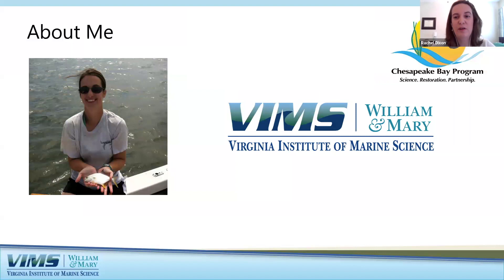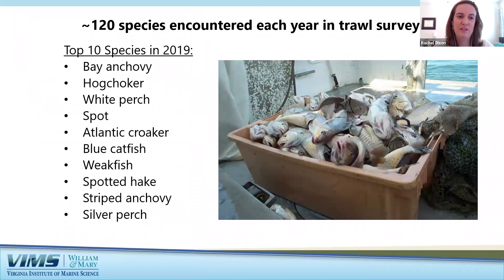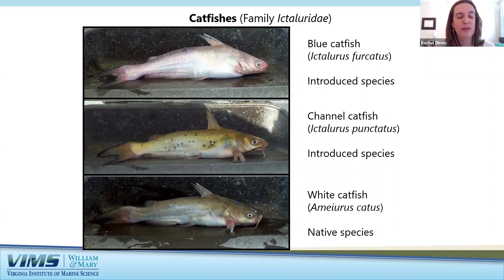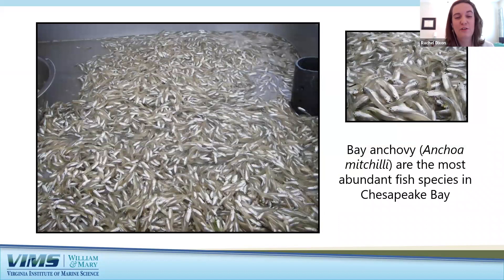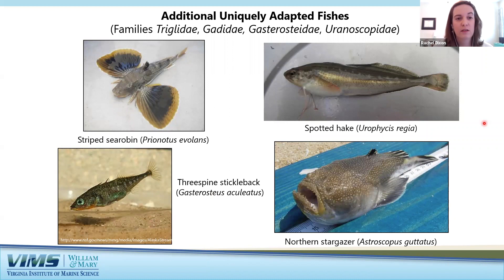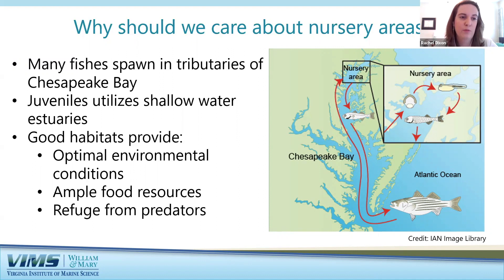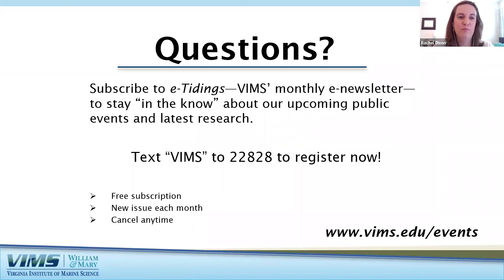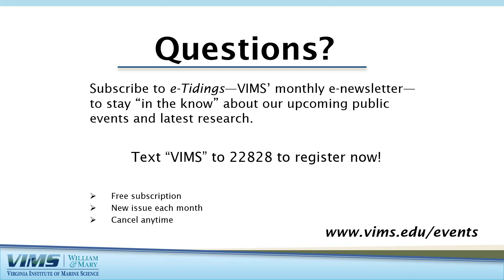Chesapeake Bay Fishes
Rachel Dixon, PhD student in William & Mary's School of Marine Science at the Virginia Institute of Marine Science (VIMS), explores the diversity of Chesapeake Bay fishes, the methods used to sample and study them, and the challenges facing fishes and their habitat.

00:00 Intro, Chesapeake Bay
01:13 Sampling Fishes in the Bay
05:34 What do we catch?
06:40 Drums
08:12 Striped Bass, white perch, bluefish
09:25 Flatfishes
11:39 Catfishes
12:49 Forage fishes (prey/bait fishes): herrings, killifishes, anchovies
16:53 Unique species of fish caught in the Bay
16:56 American Eel, sea lamprey, longnose gar, sturgeon, structure associated fishes, black seabass
21:16 Additional uniquely-adapted fishes, northern puffer, striped burrfish, lookdown, spotfin butterflyfish, lined seahorse
24:59 Sharks & rays
27:34 Challenges facing fishes and their habitats in the Chesapeake Bay
27:53 Nursery habitat
30:41 Impacts on habitat conditions
31:44 Other threads to continued productivity
32:46 Thank you!
33:53 Q: Are all the fishes you mentioned edible?
34:36 Q: Why were blue catfish introduced to the Bay?
35:35 Q: Is there an easy way to identify a skate vs a ray?
36:32 Q: What threats are there currently in the Bay?
37:51 Q: What is your absolute favorite fish?
38:19 Q: Are there any plans to reduce blue catfish populations and their impact on the native species?